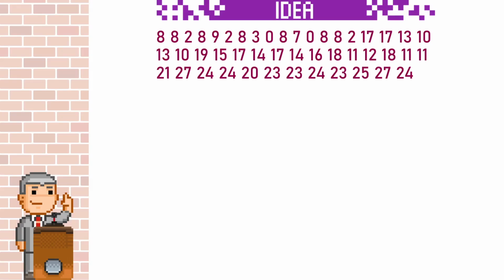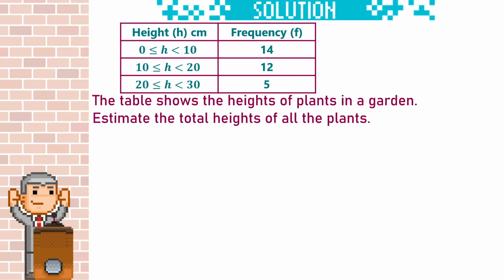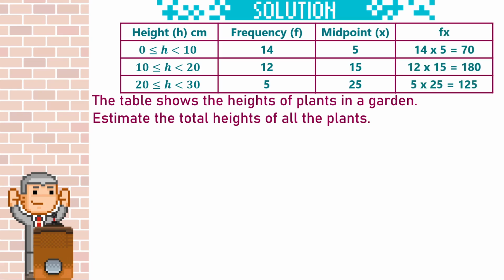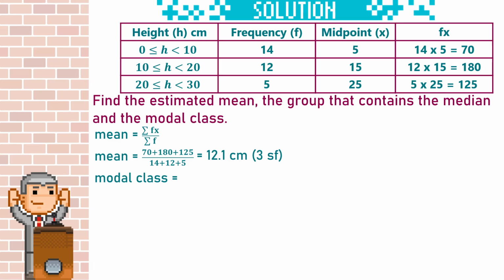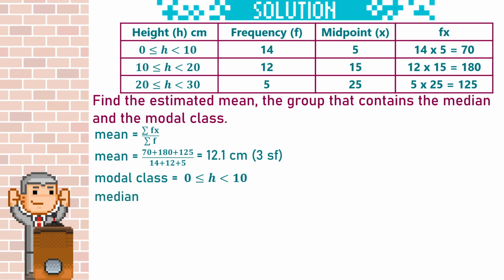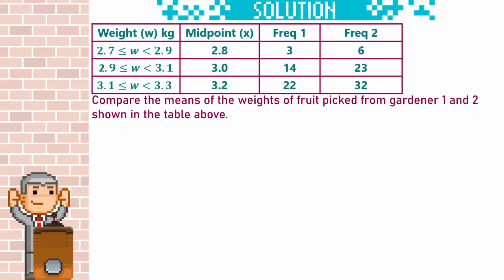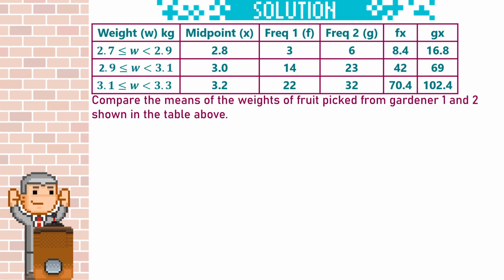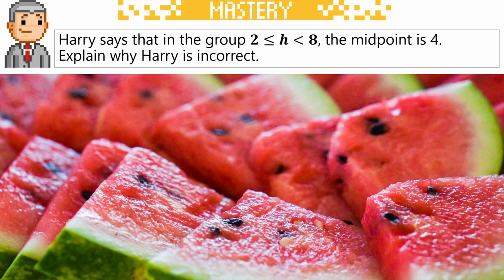Measures of central tendency from grouped data - A Level Maths Masterclass (SM2.2)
This video is a superb run-through to Measures of central tendency from grouped data.

Video chapters
00:00 Introduction
00:16 Basics
00:49 Questions
00:52 Find total from grouped frequency graph
01:36 Find averages from grouped frequency graph
02:56 Compare means from dual grouped frequency graph
04:05 Mastery task
04:14 Let us know your answer
04:17 Join us at onmaths.com